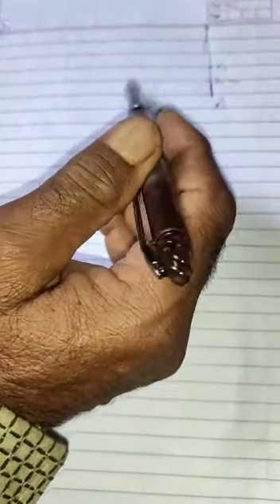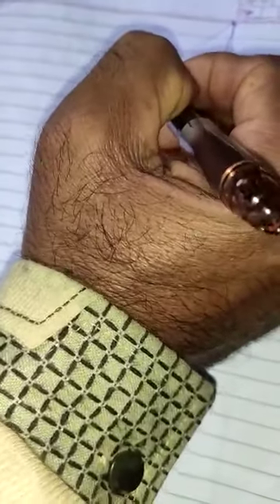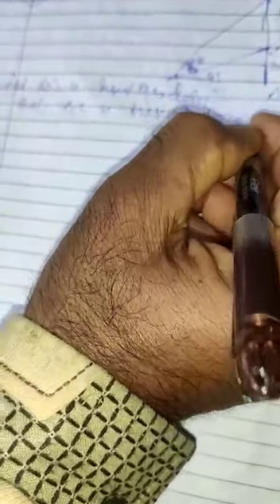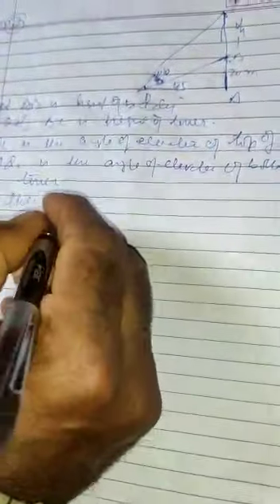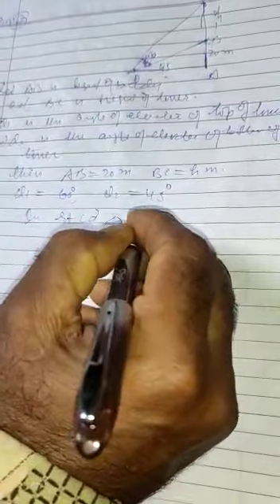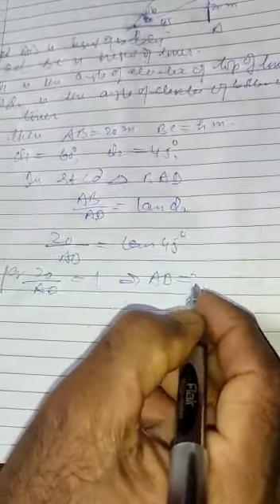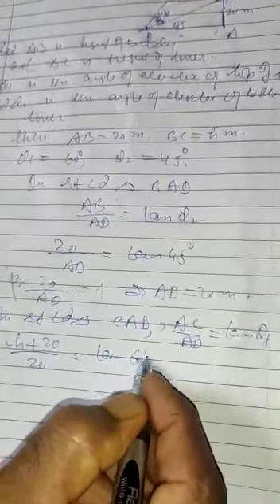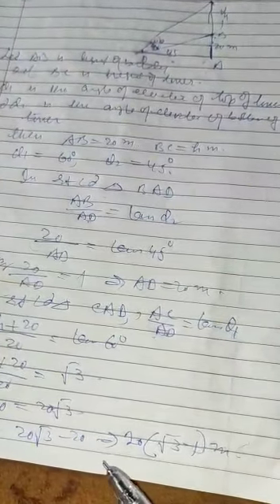9th Math's "Ex 9.1 Q no 7" by Mr Mohd Ashraf Malik